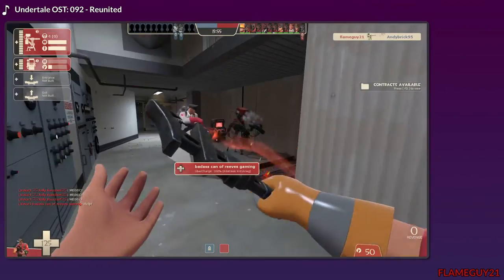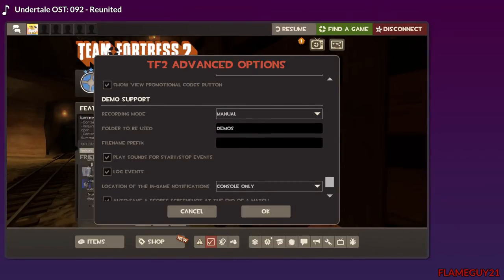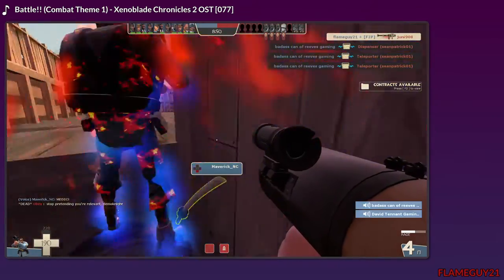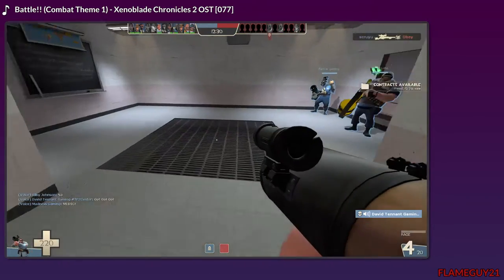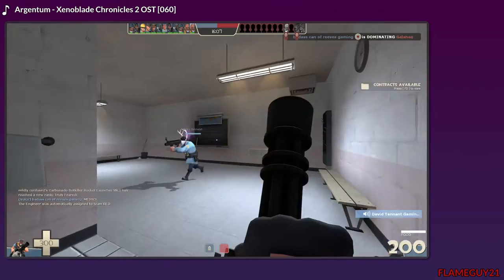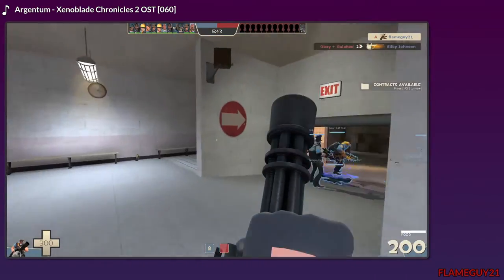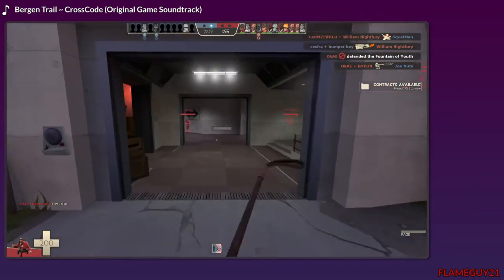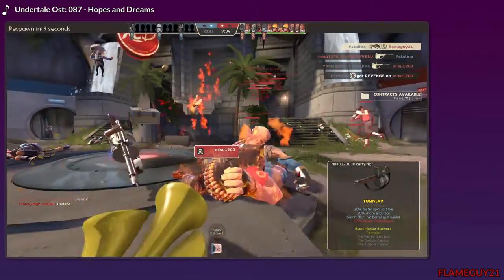TF2 and chill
Turns out that I've been recording these archives at fake 1080p for who knows how long so I'm making sure that's finally fixed.

Streamed on August 5, 2021